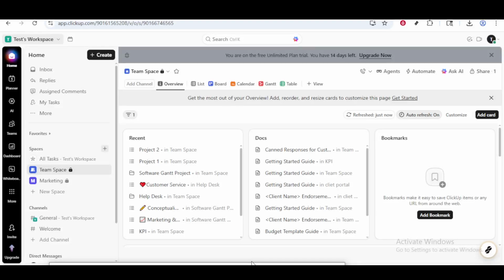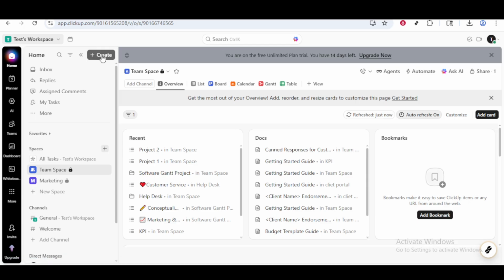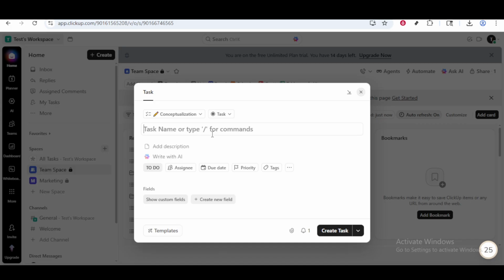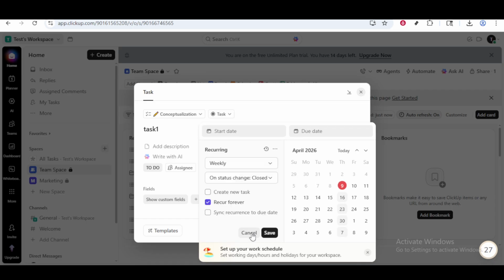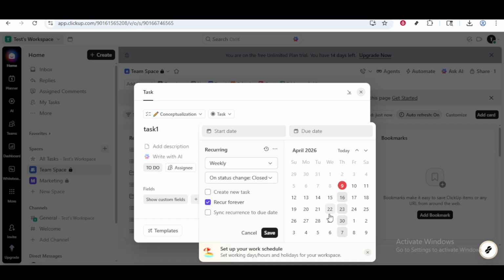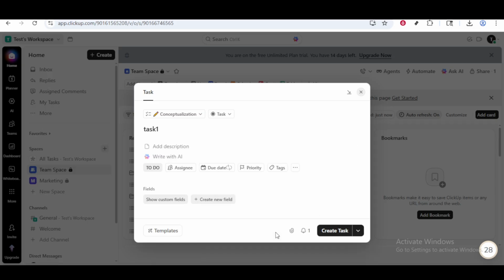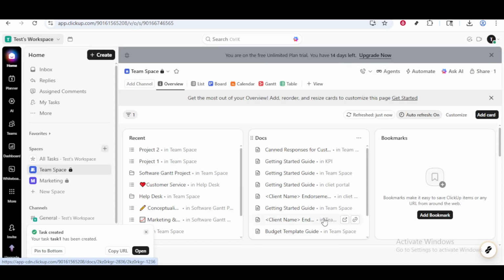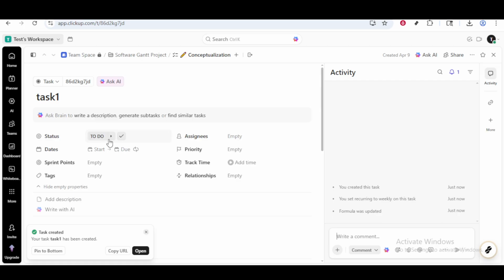How To Create Recurring Task In ClickUp (Quick Guide)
How To Create Recurring Task In ClickUp